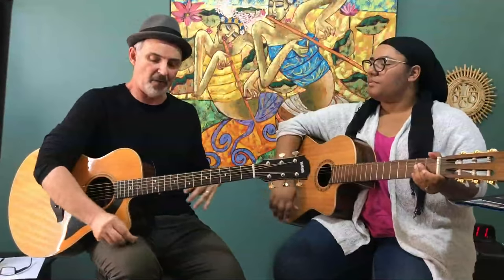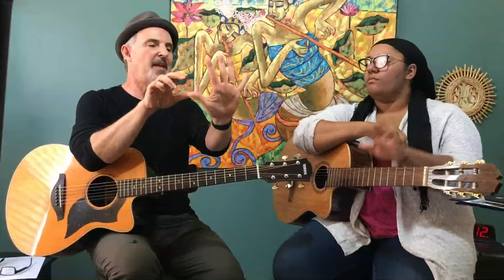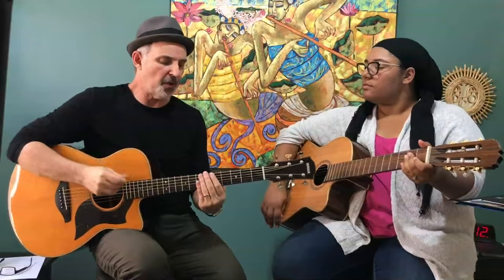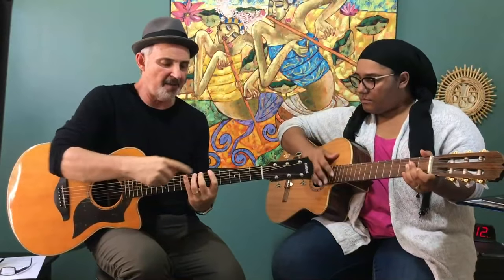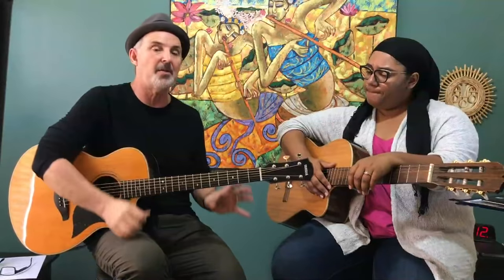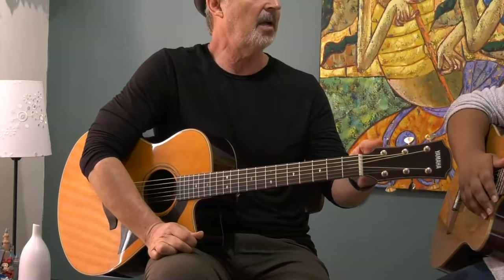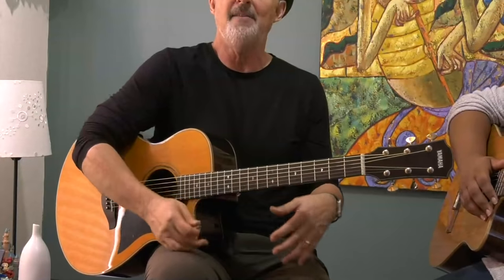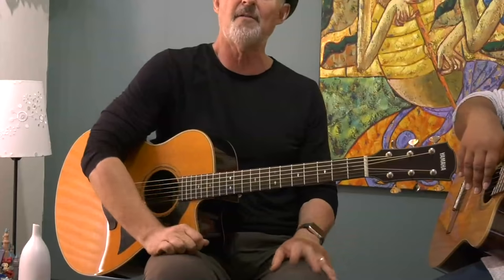Real Guitar Live #15 | Essential Hand Stretching Exercises for Guitarists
Start your Real Guitar Success 🚀 Improve on guitar 10x faster in 10 min. a day (and have more fun)

First off, Tomas demonstrates a handful of stretches to do without the guitar. Then we’ll start stretching the fingers with exercises that progress down the fretboard. After that, we touch on how to prepare for playing barre chords.

Then we get into the questions from our live viewers and RGS students. Today’s viewers ask about picking accuracy, Travis-picking, strengthening the pinky, first scales to learn and much more!

There’s a LOT of other good stuff in this session as well… thanks everyone for all the great questions

You can find the blog post with show notes and timestamps

If you’d like to learn guitar with me click here to find out more and 🚀 Improve on guitar 10x faster in 10 min. a day (and have more fun)